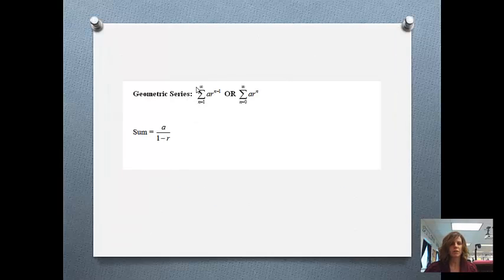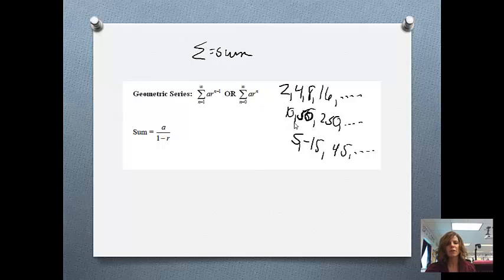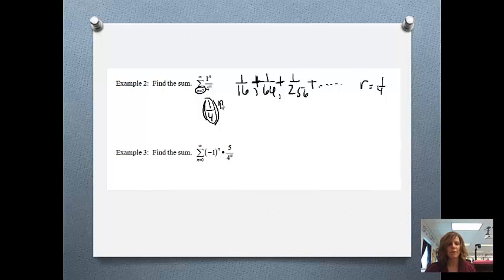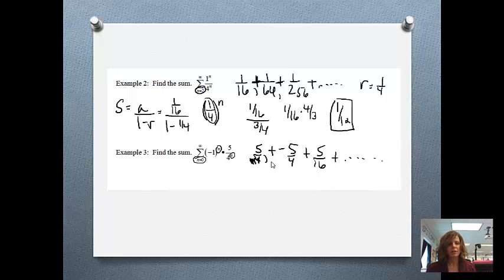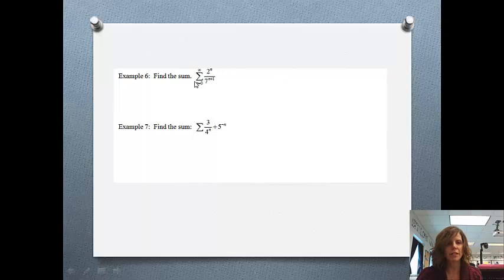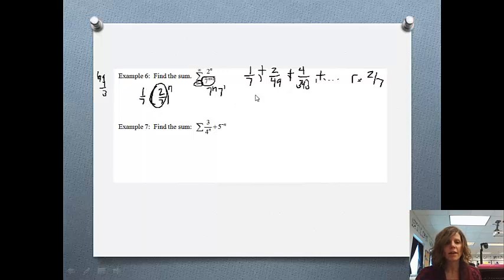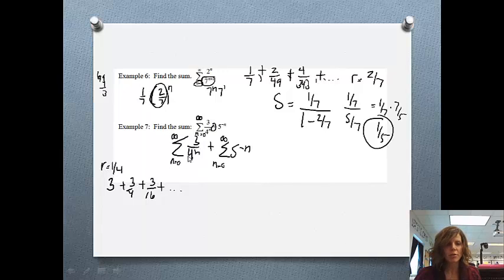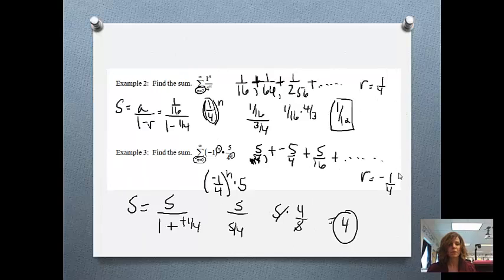Geometric Series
ch 11a